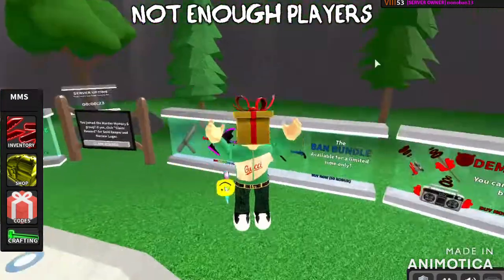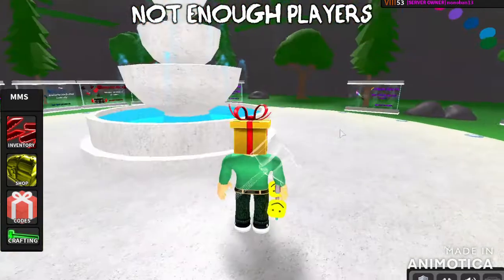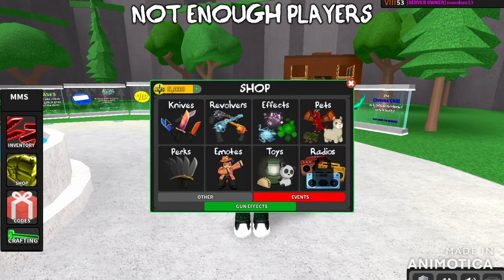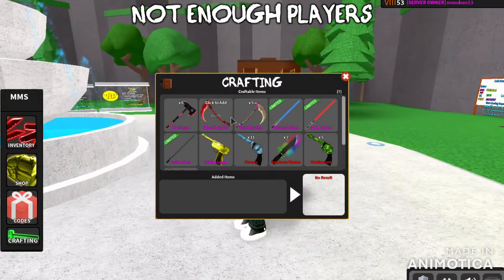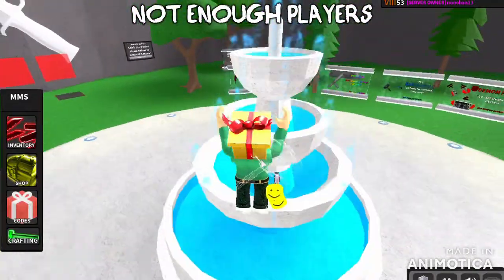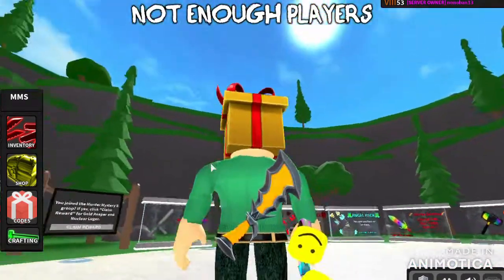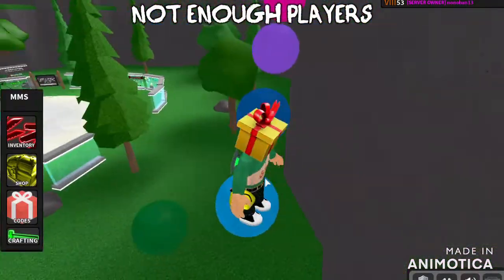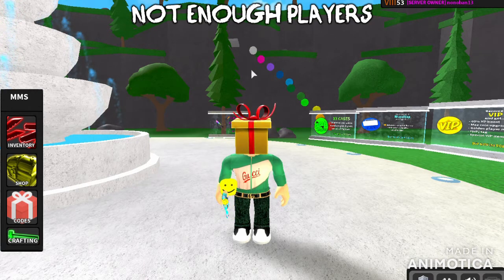MURDER MYSTERY S NEW CHROMA EEIRE CRAFT AND HAMMER UPDATE!!!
Sorry for the background talking.